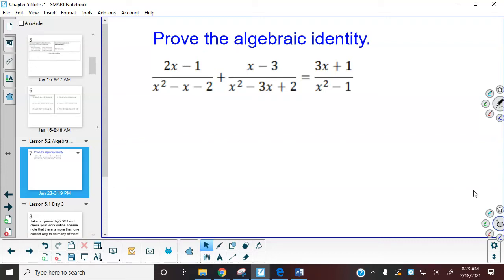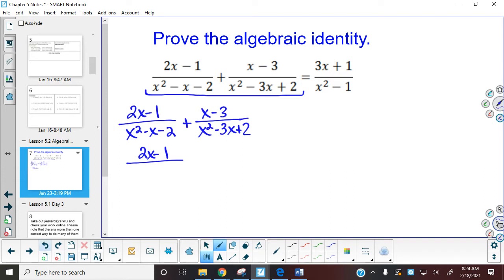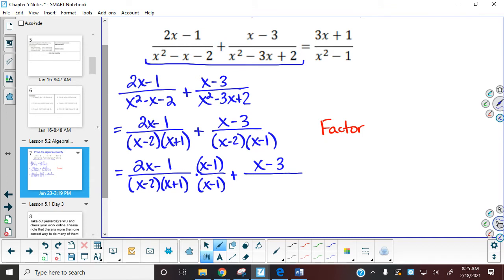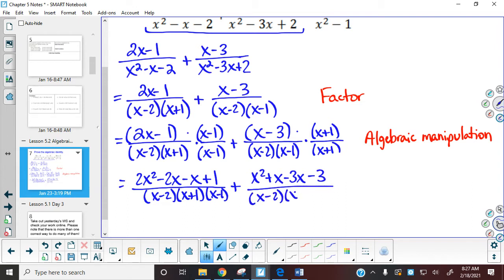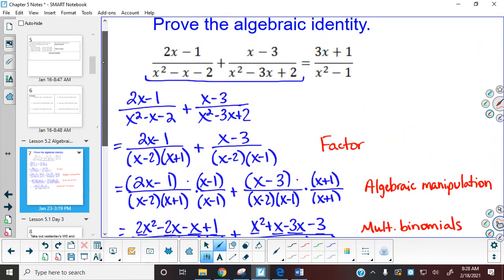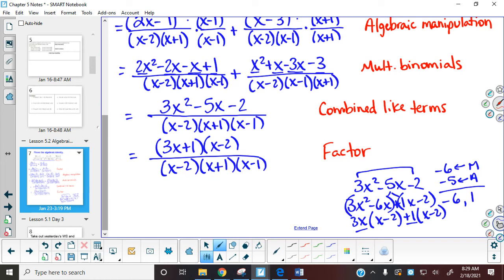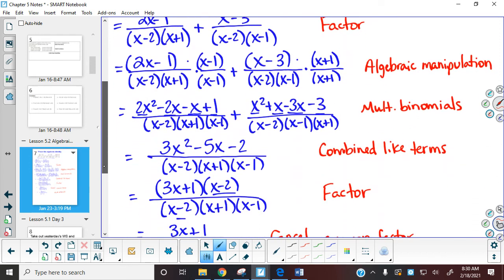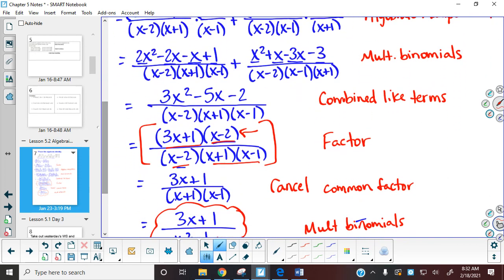PCalc: Prove Algebraic Identities